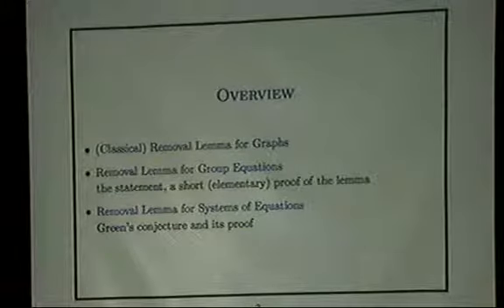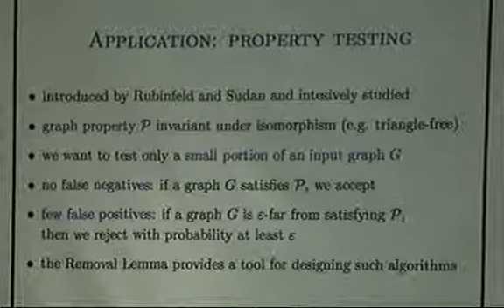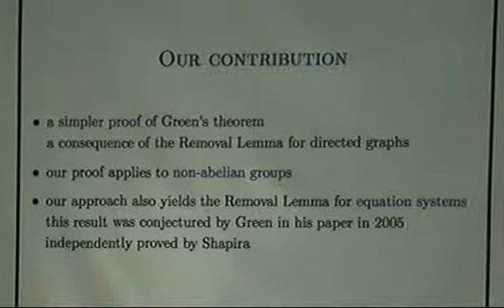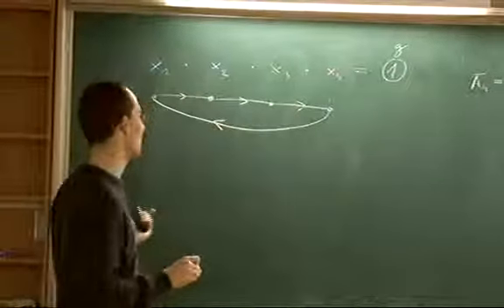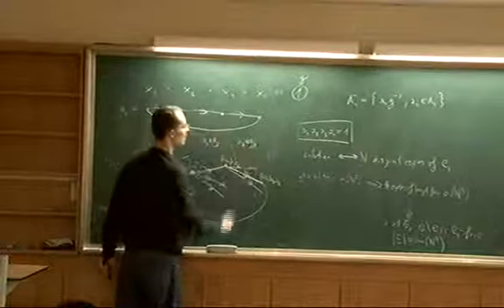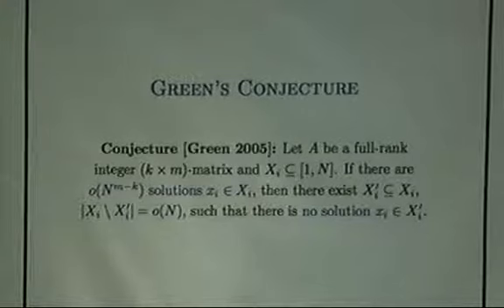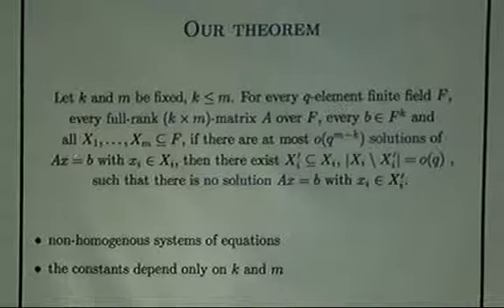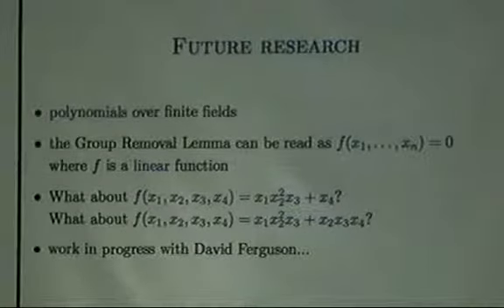Daniel Kral (Charles University) / Algebraic versions of Removal Lemma / 2010-01-19